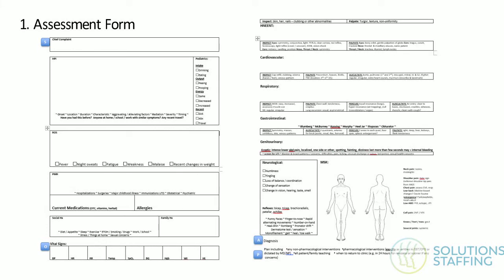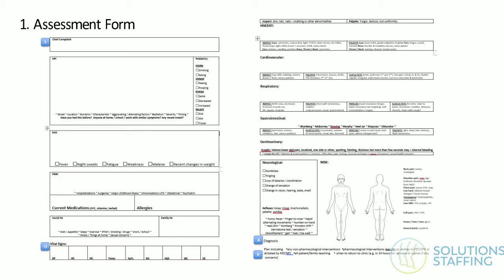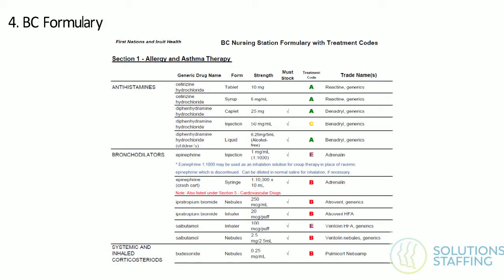Key Resources for Remote Practice